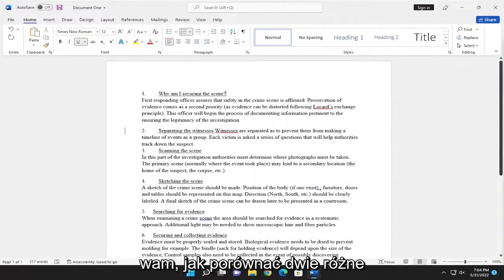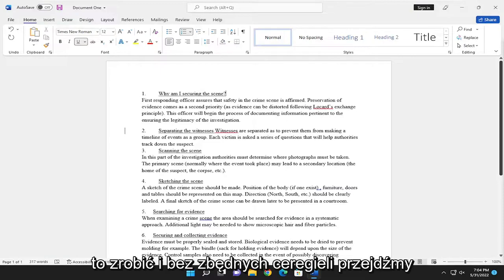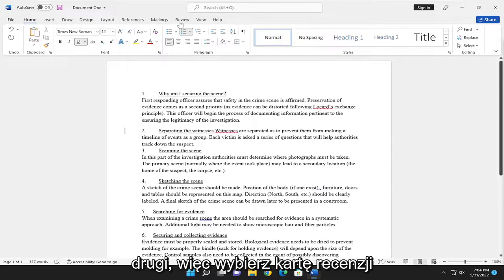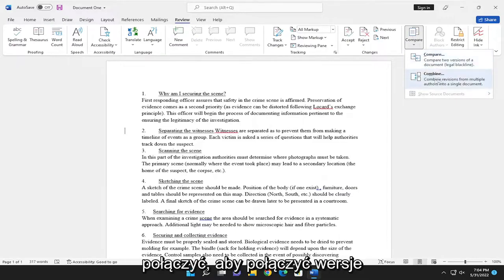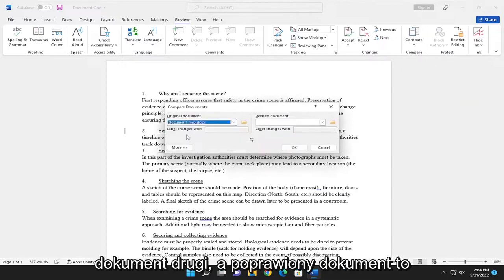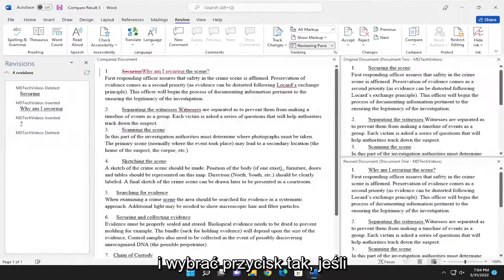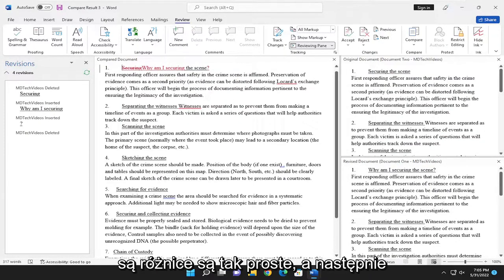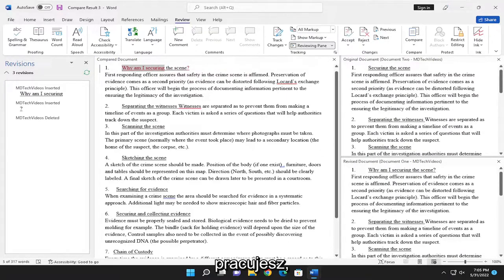Jak porównać dwa dokumenty programu Word i znaleźć różnice?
Jak porównać dwie wersje dokumentu w Microsoft Word [Samouczek]

Możesz łatwo porównywać dokumenty w programie Word, aby zauważyć zmiany między nimi. Jednym z najczęściej wykonywanych zadań w zawodzie prawniczym jest tworzenie dokumentu legal blackline. Terminy „podkreślenie” lub „porównanie dokumentów” to dwa inne sposoby odniesienia się do tego. Porównując dokumenty w programie Word, w trzecim, oddzielnym dokumencie można wyświetlić tylko zmienioną treść między dwiema kopiami.

Wielu prawników korzysta z tej funkcji podczas przeglądania umów w celu odnotowania zmian między dwiema kopiami umowy. Pozwala to tworzyć i porównywać wiele kopii dokumentu prawnego, odnotowując zmiany między oryginałem, pierwszą wersją roboczą, drugą wersją roboczą itd. Pomaga to zachować wszystkie kopie wersji roboczych do celów historycznych. Pokazuje również wprowadzone zmiany i kto zażądał zmian. Ta lekcja pokazuje, jak porównywać dokumenty w programie Word, aby utworzyć legalny dokument czarnej linii.

Problemy omówione w tym samouczku:
porównaj dwie wersje dokumentu programu Word
dwie wersje Worda na tym samym komputerze
połączyć dwie wersje dokumentów Word
słowo dla innej wersji
słowo oznaczające różne wersje czegoś

Word porównuje te dwa dokumenty. Zmiany są wyświetlane w czteroczęściowym oknie, jak pokazano tutaj. Ta prezentacja jest właściwie trzecim dokumentem zatytułowanym Porównaj wynik.